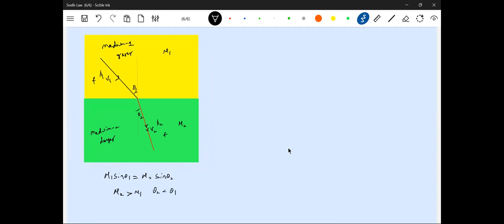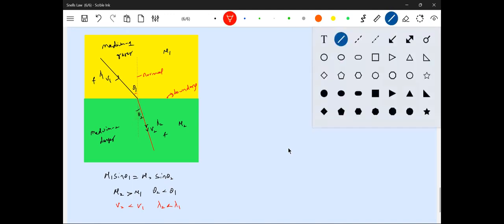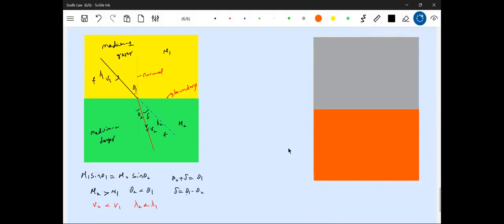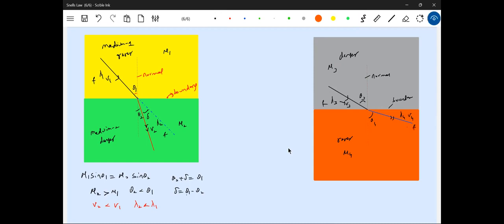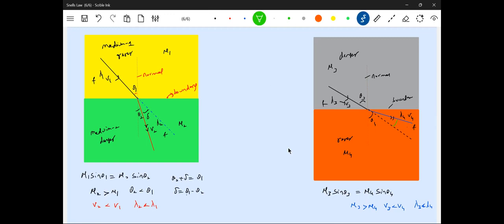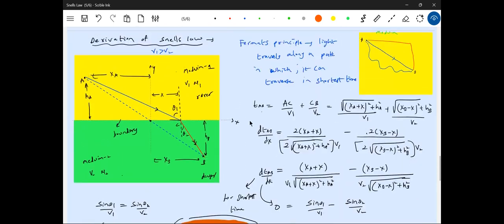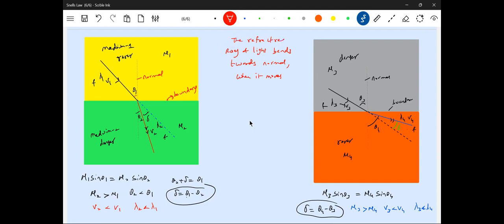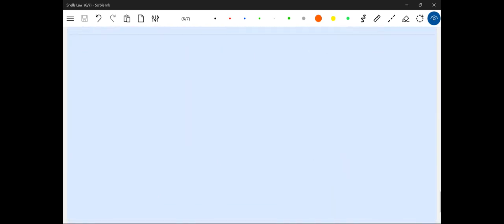6) Refraction at a plane surface | What is angle of deviation due to refraction?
Physics | Ray optics class 12  | JEE Adv |  Snell's  law  | What is angle of deviation due to refraction?